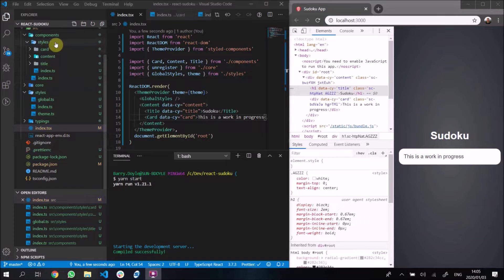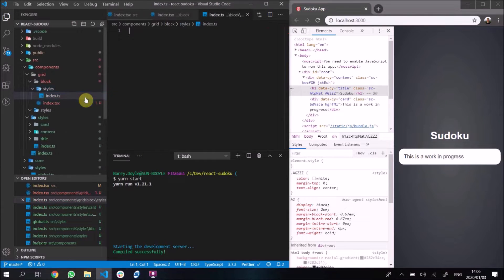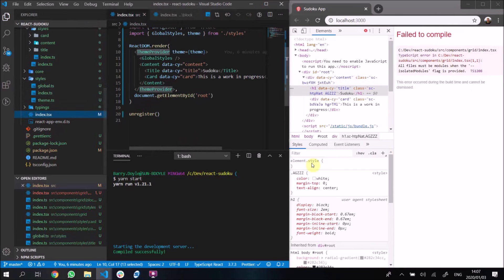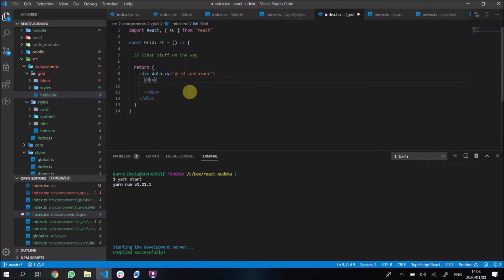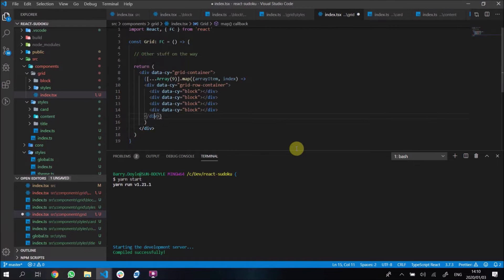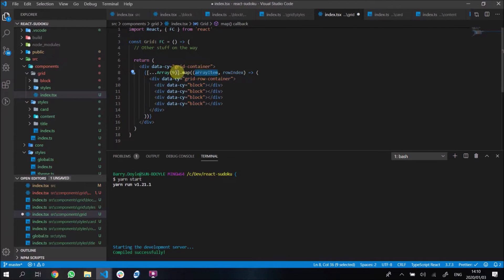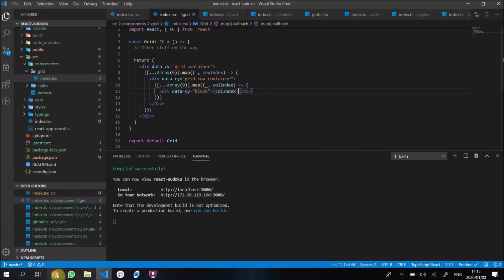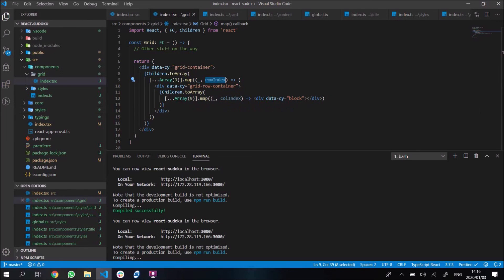Advanced React with TypeScript and Redux Tutorial: Build A Sudoku App - #10 Grid Component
📁 Advanced React Course #10 Grid Component